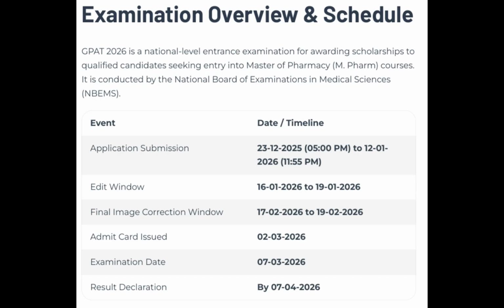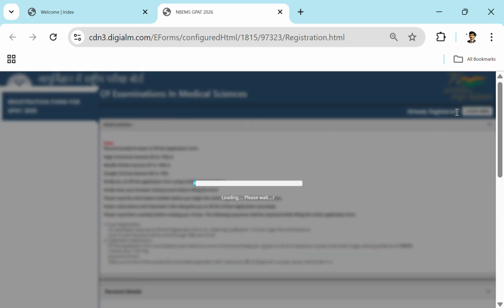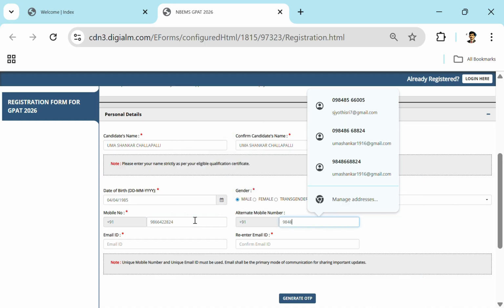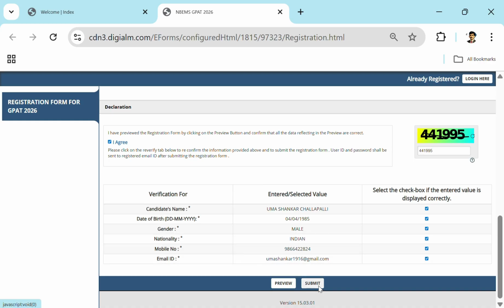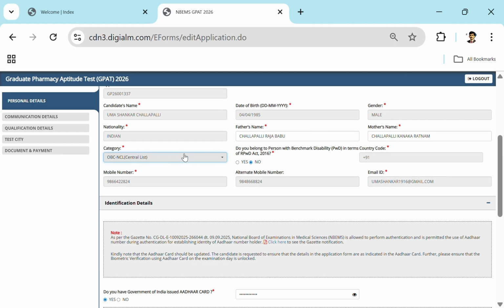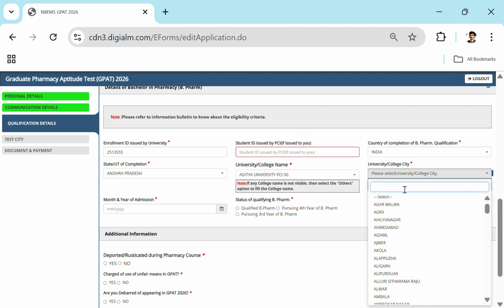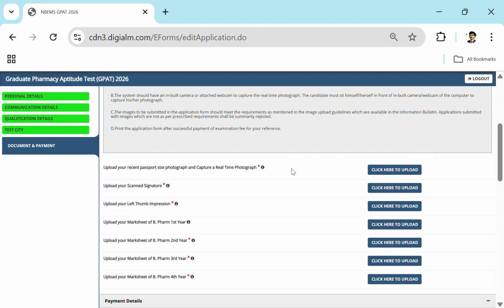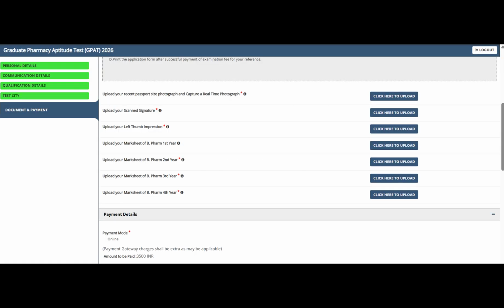📌 GPAT 2026 Application Form – Step-by-Step Guide | Complete Process Explained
Are you planning to appear for GPAT 2026 and confused about how to fill the application form correctly?
In this video, I explain the complete GPAT 2026 Application Form filling process step-by-step, so you can apply without mistakes, rejection, or last-minute panic.
👉 This video is perfect for B.Pharm final year students, passed-out candidates, and repeat aspirants.

🎯 What You’ll Learn in This Video:

✅ Official GPAT 2026 registration process
✅ How to fill personal, academic & category details
✅ Uploading photo, signature & documents (correct format & size)
✅ Application fee payment process
✅ Final submission checklist

📌 One small mistake can cost you a year — watch till the end.
GPAT is not just an exam — it’s a gateway to M.Pharm, NIPERs, top universities, scholarships & pharma careers.
Early application + right preparation = stress-free success.
🚀 Serious About GPAT 2026?
Join EsPharma GPAT 2026 Coaching Programs:
✨ Concept-based teaching
✨ Previous year question analysis
✨ Daily practice & doubt clearing
✨ Mentorship + motivation

✔ Share with GPAT friends & juniors